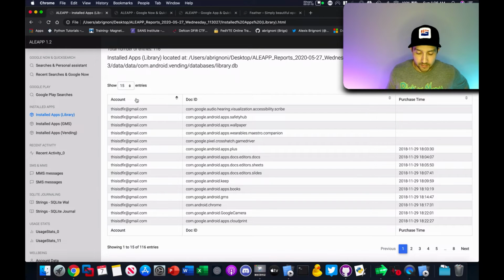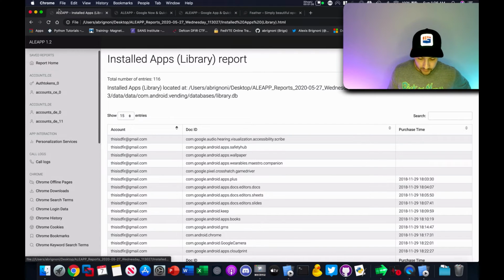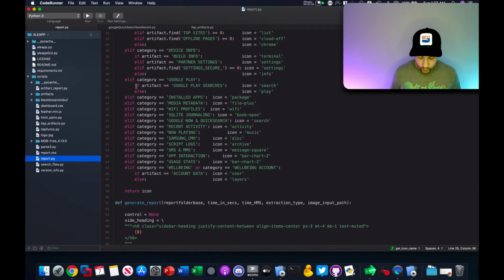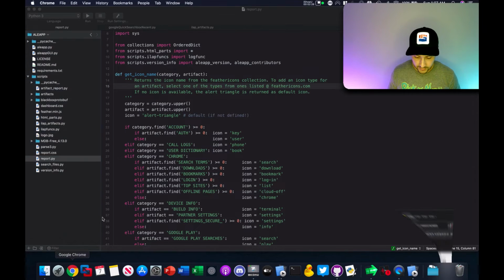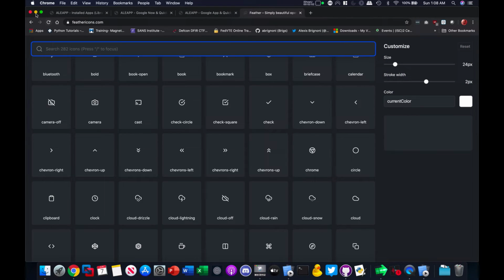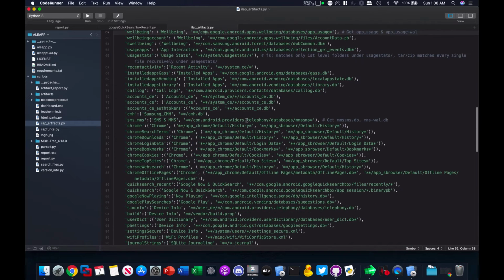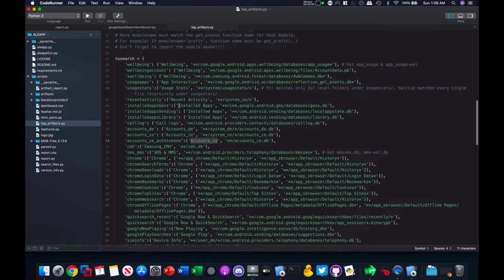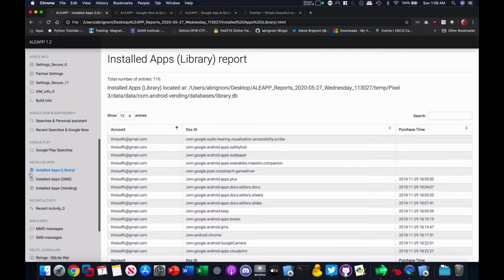Category Icons and HTML tags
How to add category icons and HTML tags to xLEAPP reports